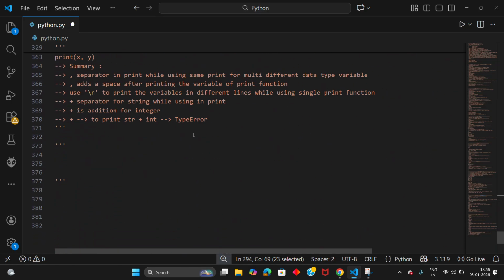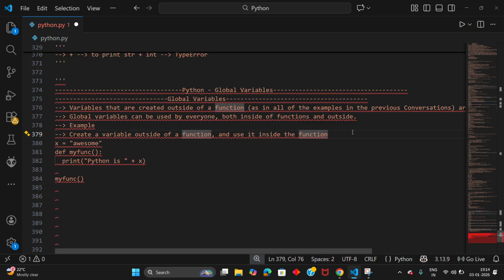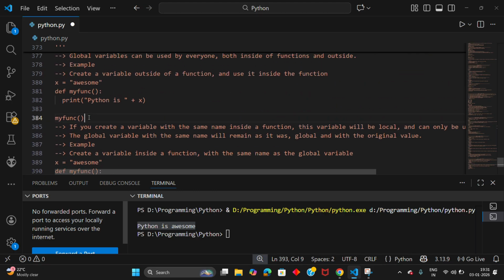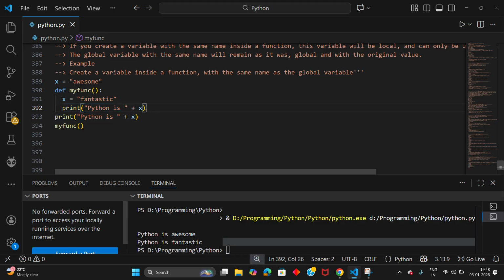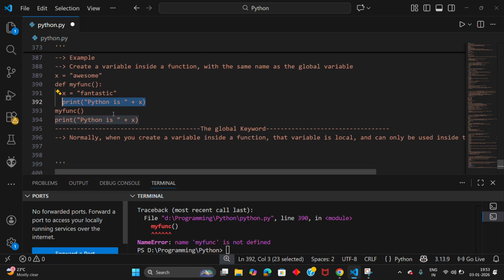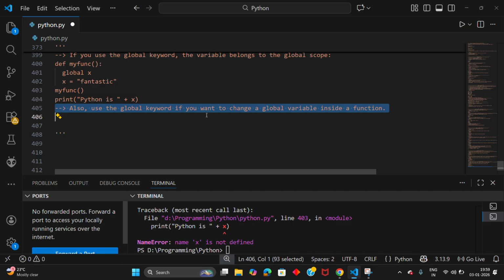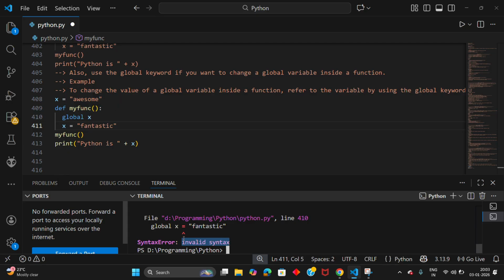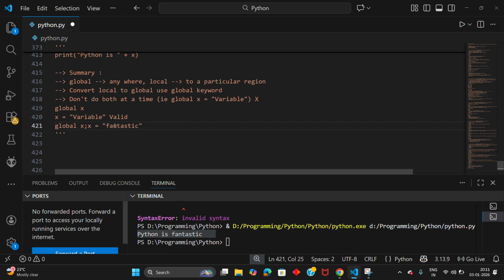Python Programming Part 9 | Global and Local Variables Explained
Welcome to AK APT LOGICS Python Programming Series
In Part 9, learn the difference between global and local variables, how they interact, and how to use the global keyword to modify variables from functions.

What you will learn:

Global variables: created outside functions, accessible everywhere

Local variables: created inside functions, only accessible inside that function

Same name inside and outside functions creates separate variables

Use global keyword to create or modify global variables from inside functions

Proper syntax: global x then x = value (never global x = value)

Key concepts:

Global variables work anywhere, local variables are limited to their region

Convert local to global using global keyword

Valid: global x; x = "value"

Invalid: global x = "value"

Perfect for beginners understanding variable scope and function interactions in Python.